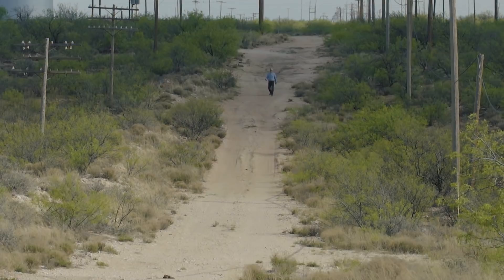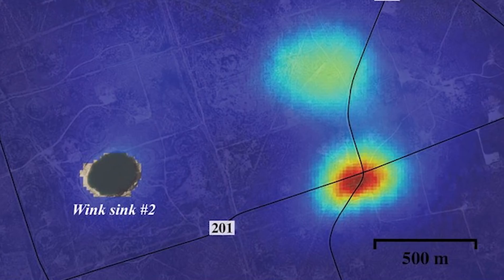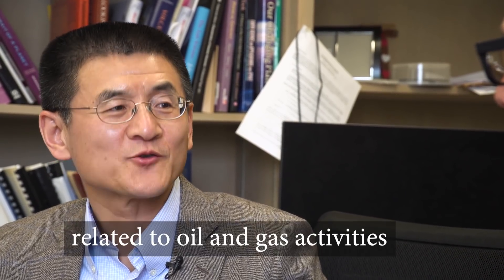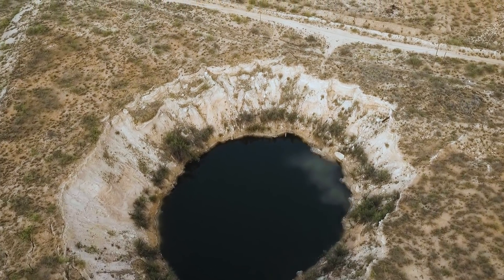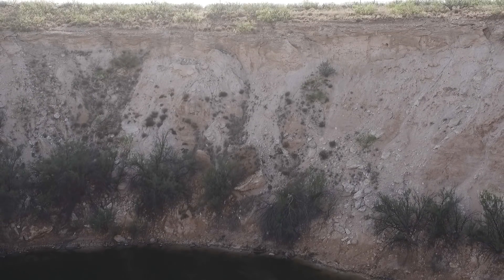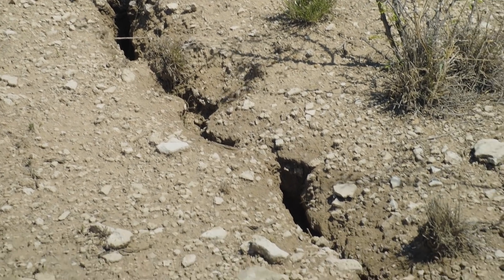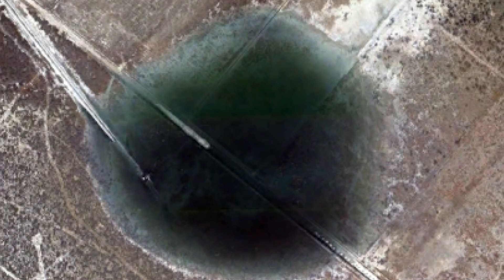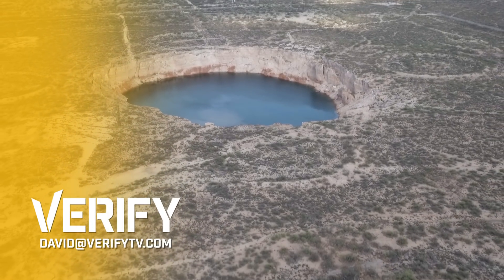Is Texas sinking?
New research finds “…large swath of West Texas oil patch is heaving and sinking at alarming rates.”  We went out to see for ourselves.